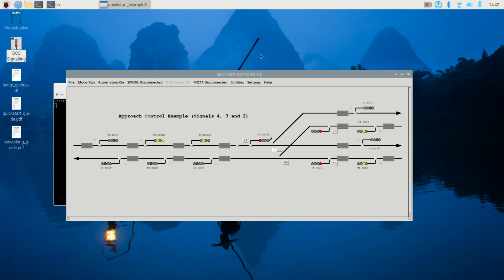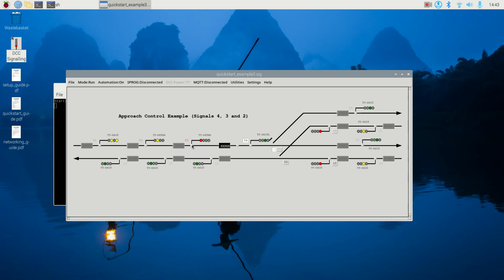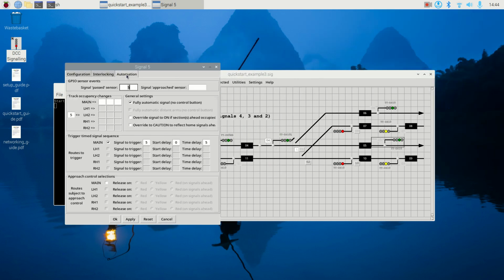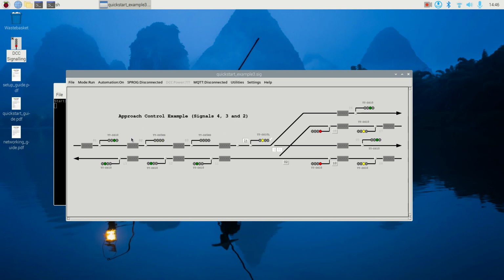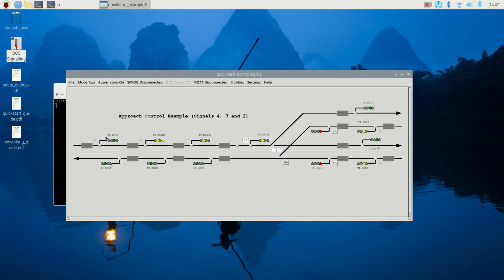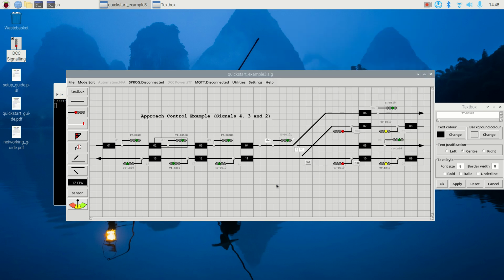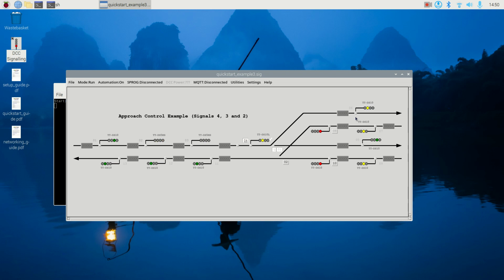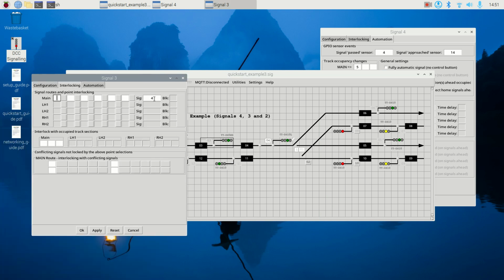Video 6 - An example with 'timed signals' and 'approach control'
A quick run through an example layout configuration that includes automation of track occupancy and displayed signal aspects (behind the train), but focusing on timed signal sequences (for the layout 'exit' signals) and 'approach control' (flashing signal aspects for diverging routes with lower speed restrictions than the main route).